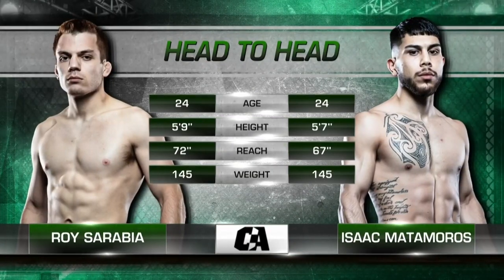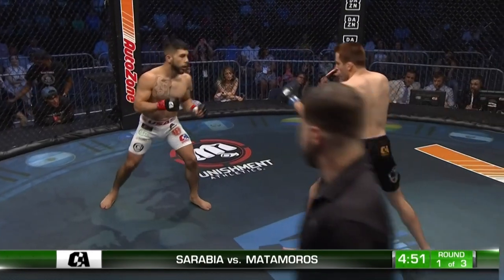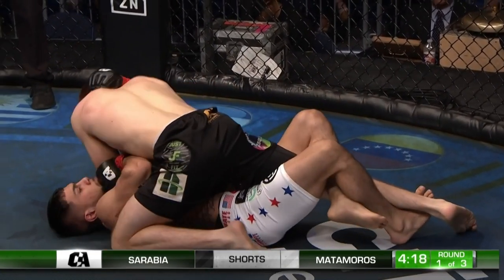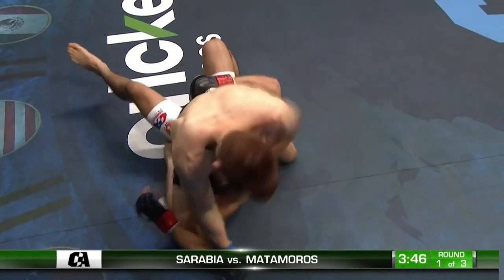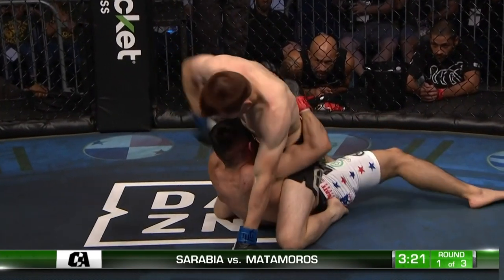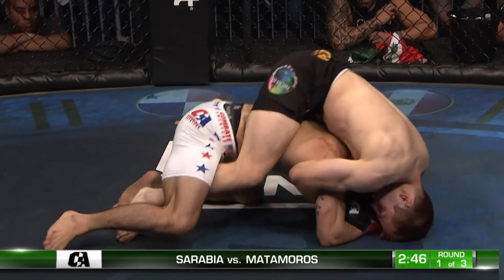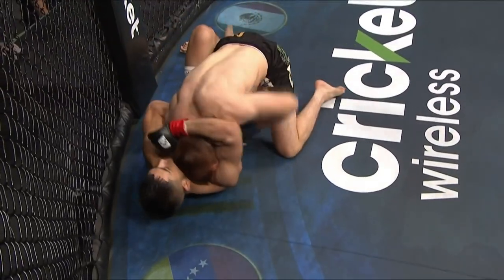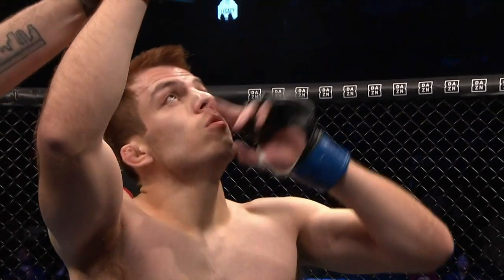Free Fight: Roy Sarabia vs Isaac Matamoros | Combate Americas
Take a look at the fight between Roy Sarabia and Isaac Matamoros from Combate Americas Texas: Hidalgo